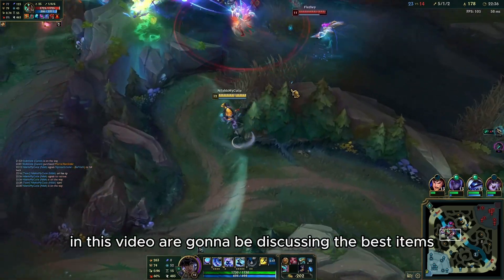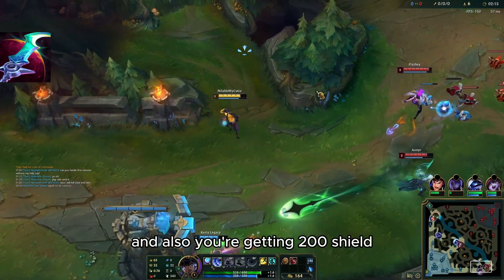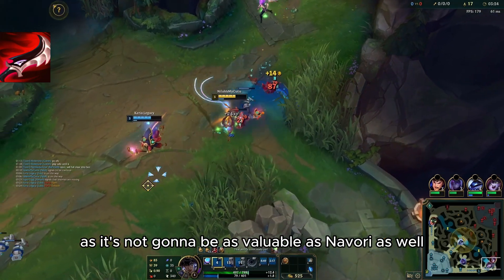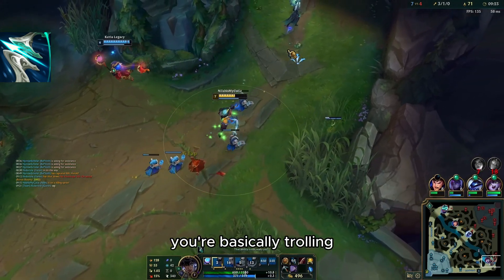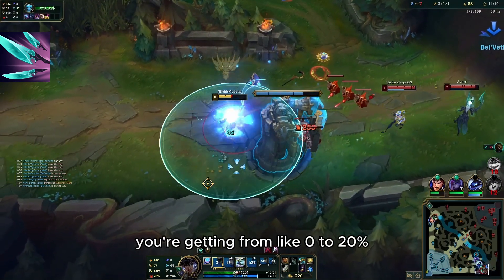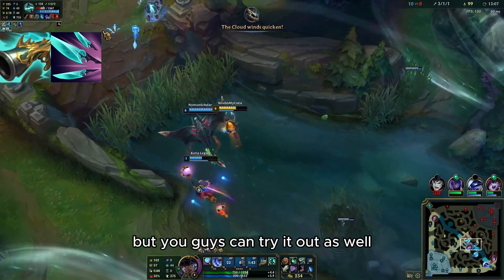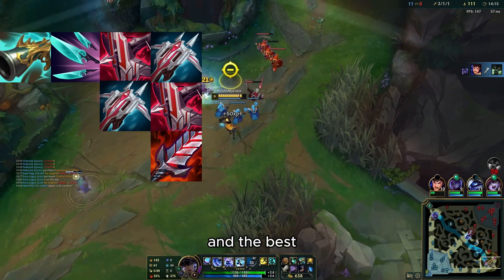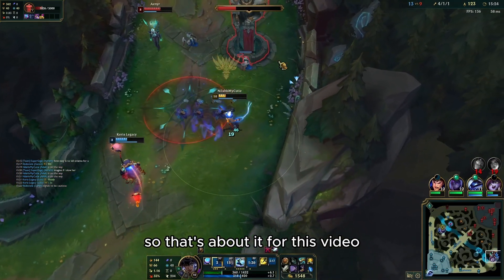Rank 1 Nilah Euw What To Build On Nilah?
Hello guys in this video I'm gonna show you how to build Nilah as a rank 1 nilah adc main. I will be going through each and every single option there is. Starting from Eclipse all the way to Galeforce and why these builds are no longer viable.